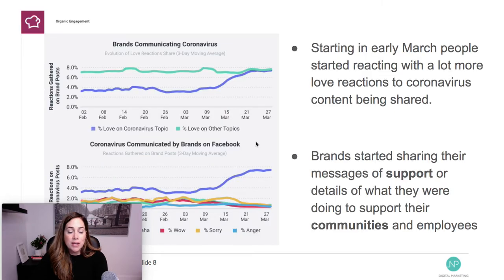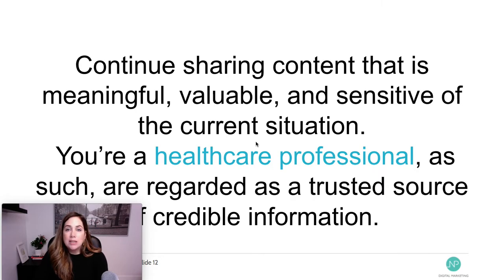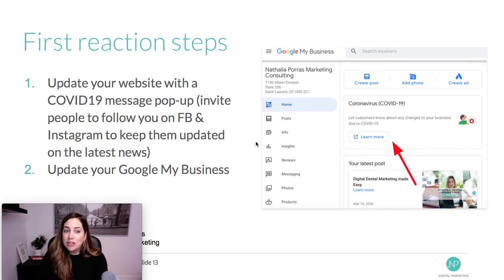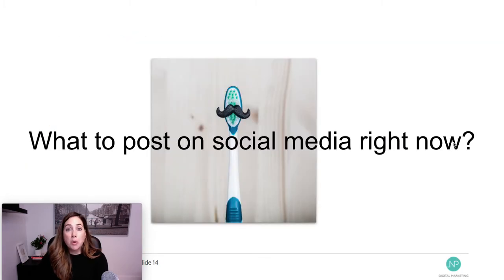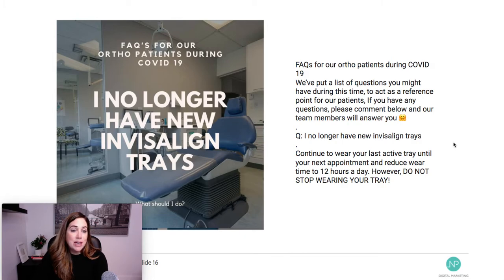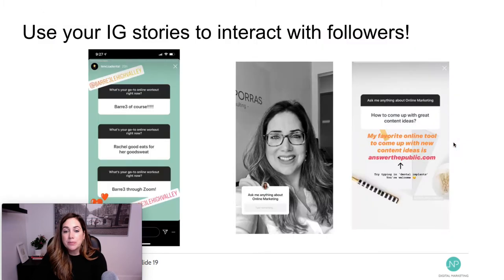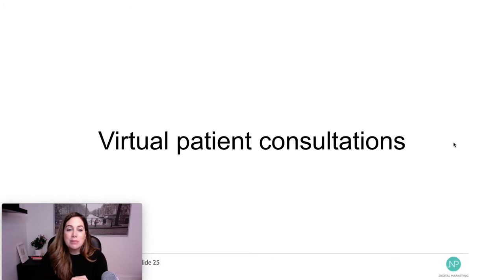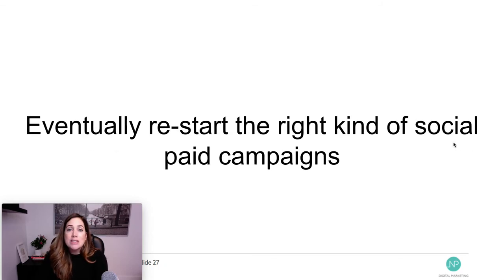How dentists can be proactive on social media and get ahead during these uncertain times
Social media can help your dental practice get ahead during COVID-19.
In this webinar, I go over 3 important concepts:
1. What dentists should be doing right now with their social media to cope with COVID19
2. Social media messaging examples for dental practices
3. Planning ahead post COVID19. What to plan to ensure you get ahead once operations resume.